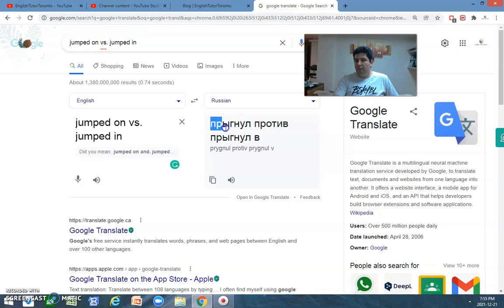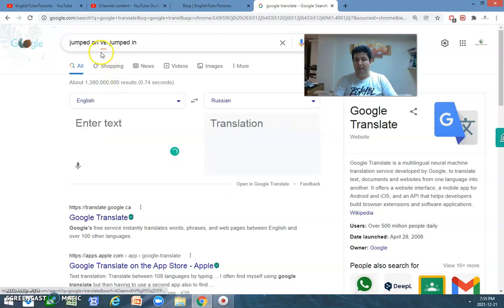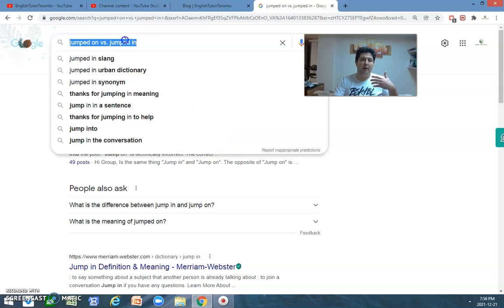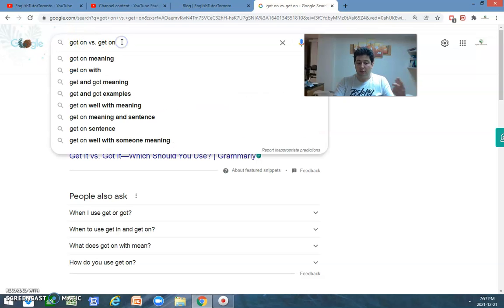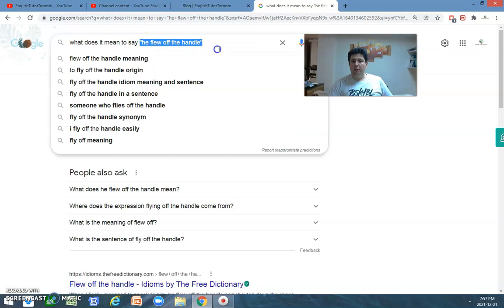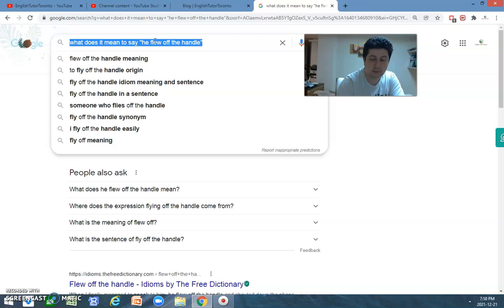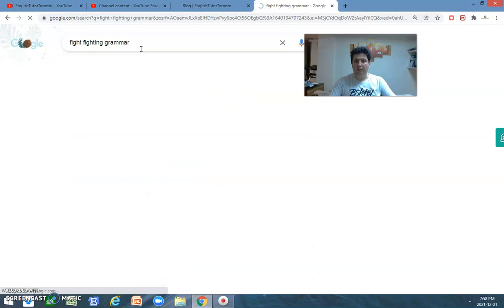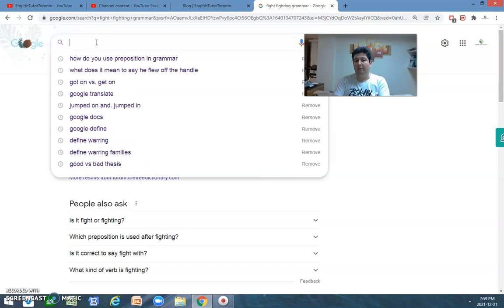Keyword Search Terms for ESL learners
This video considers three important keyword search terms and how they might benefit a student learning English as their second language (ESL learners).

1) "vs" - for example "their vs. there"
2) grammar - for example: how to conjugate speed grammar
3) quotation marks - for example, "in" and "on" which is correct?

Each of these search terms will help a student focus in and find information that will be helpful to them online when they're trying to understand something in English.

Check out my site's blog or this YouTube channel for other useful tip videos